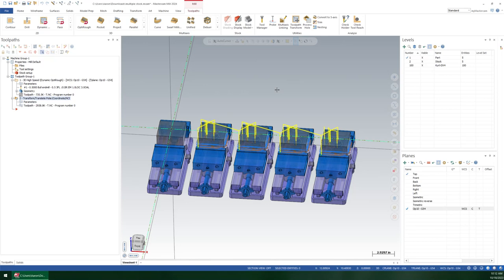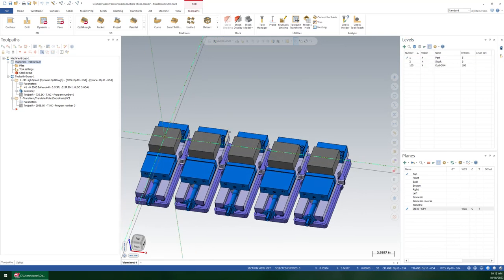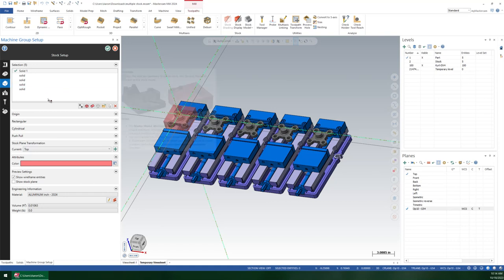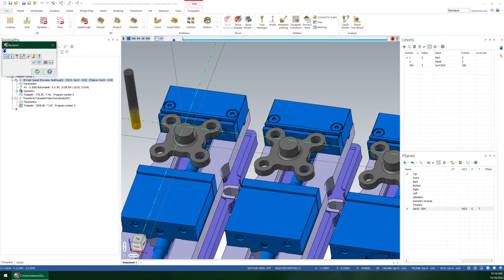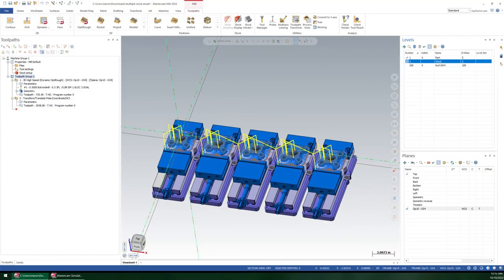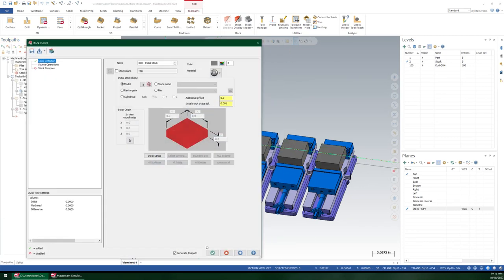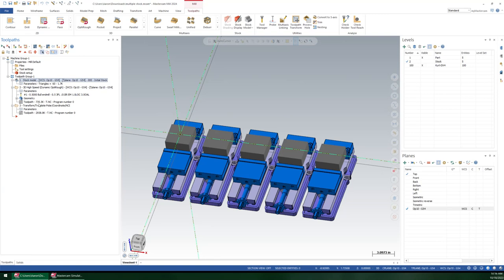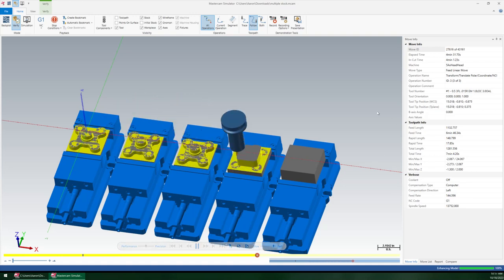Mastercam - Using multiple stock pieces for verification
A handy way to use Stock Model to generate multiple (unconnected) stock pieces for simulation or verification in Mastercam 2024.

Another way to accomplish this (not shown in this video) is to create a mesh object that is made of all of the pieces of solid stock.  To do that instead, choose Mesh  - Meshes from Entities and then be sure to check "Combine selection into a single mesh."